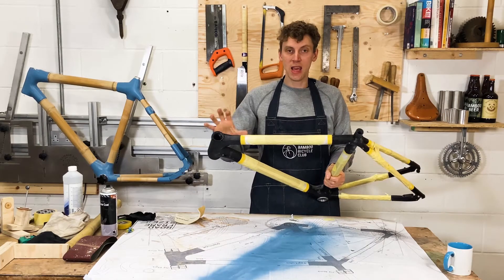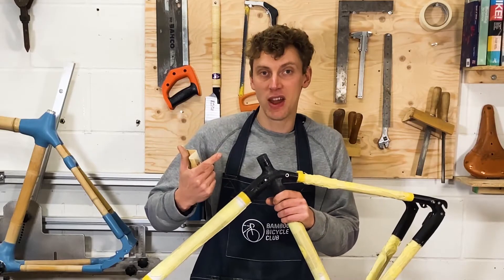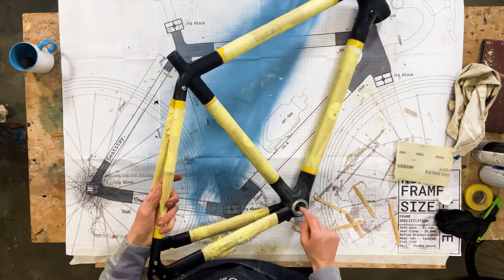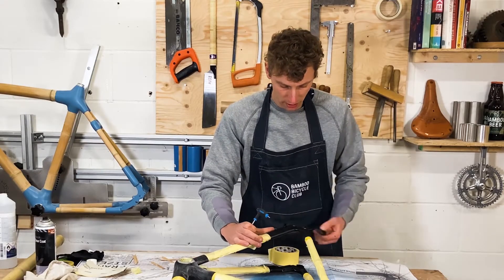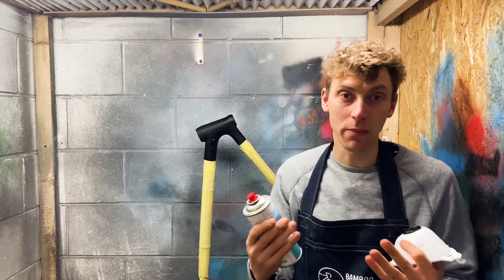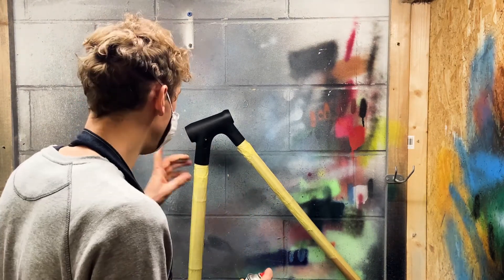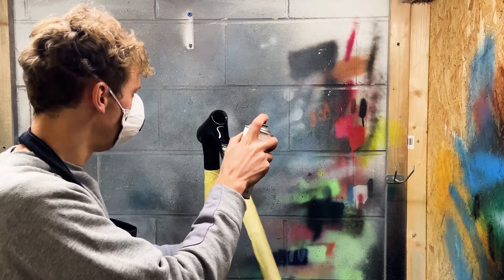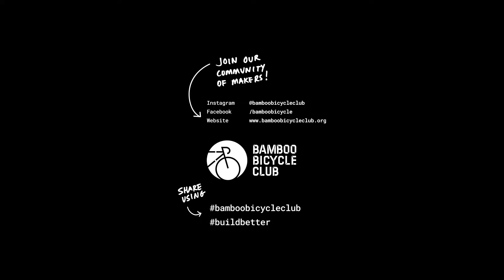06 - Finishing and Fitting - Painting the Lugs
Hosted by James Marr, a bicycle designer and an engineer, in this series of tutorial videos James explains and instructs the viewer on how to build a bamboo bicycle frame using a Road Frame Easy Build kit. This particular video covers "Painting the Lugs" which is part of the Finishing and Fitting section.